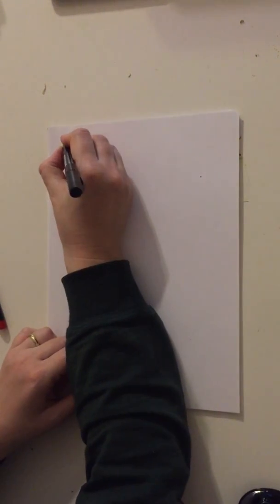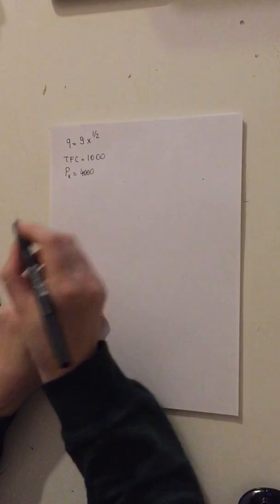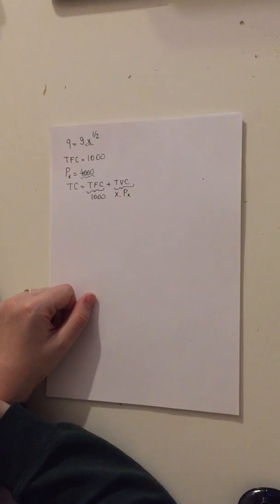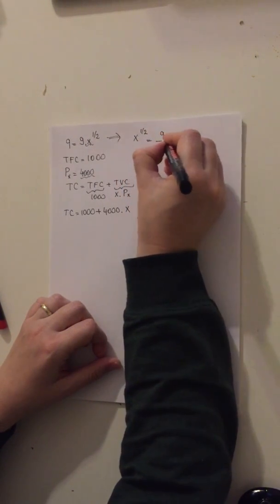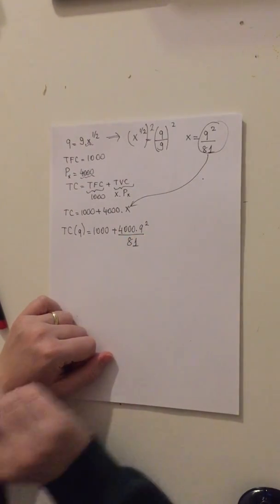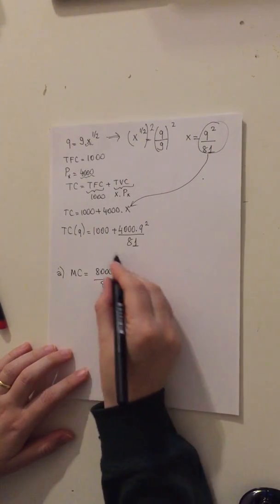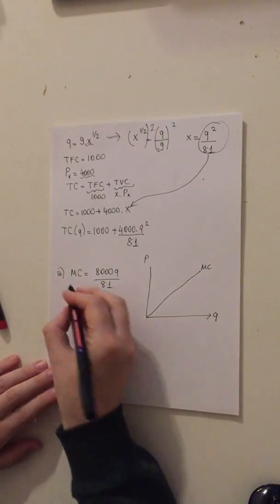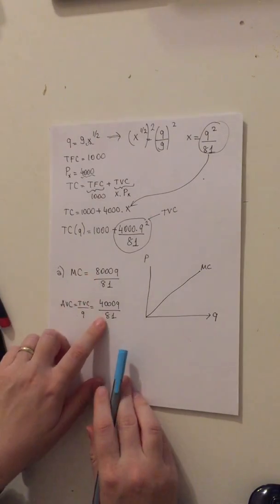Problem Solving-Constructing a Total Cost Function (1)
Suppose that a firm’s production function is q=x^1/2  in the short run, where there are fixed costs of $1,000 and x is the variable input, whose cost is $4,000 per unit. What is the total cost of producing a level of output q. In other words, identify the total cost function C(q).
a. Write down the equation for the supply curve.
b. If price is $1000, how many units will the firm produce? What is the level of profit? Illustrate on a cost curve graph.